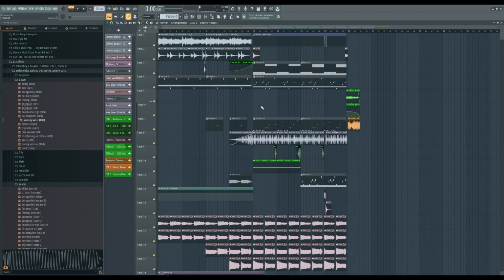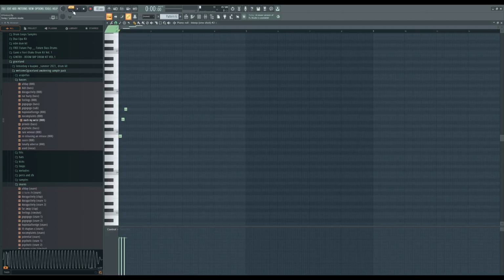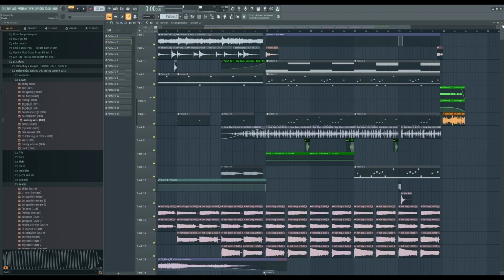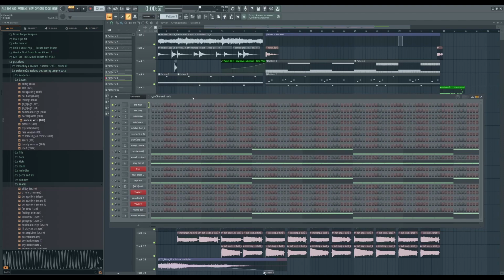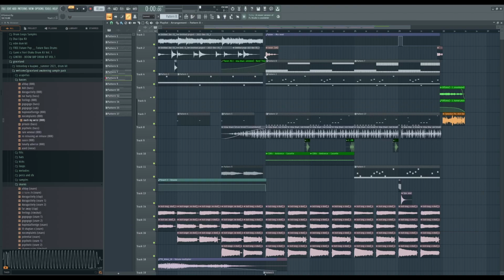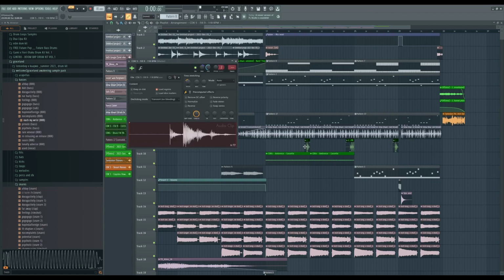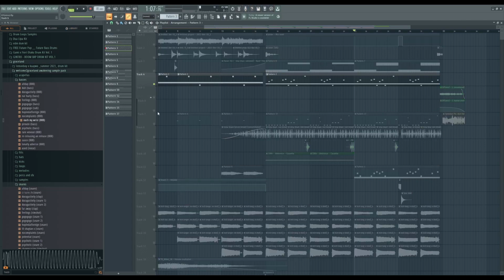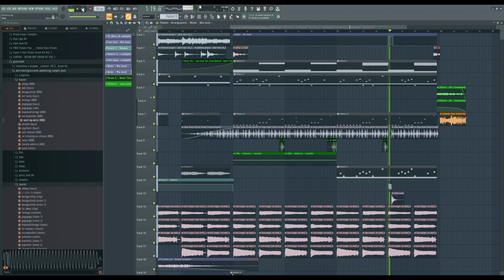How I Made A Trip-Hop Beat In FL Studio (Ambivalence Breakdown)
Decided to take sometime to make a better description.

A few things I forgot to mention. To create the overall punchy sound of the track I put a soft clipper over the master and boosted the gain of the master using a limiter.

Thank you all again for all the support and I hope to release new music soon.

🤝 Join the Conversation:
Share your thoughts, questions, and music-making experiences in the comments below! Let's build a community of passionate creators supporting each other's musical journeys.